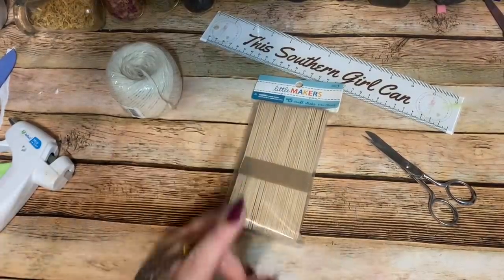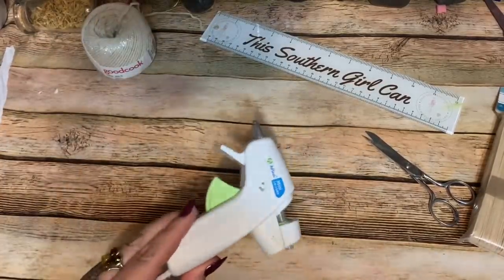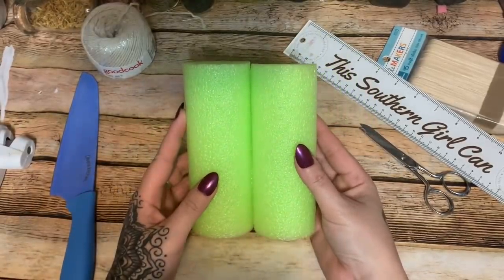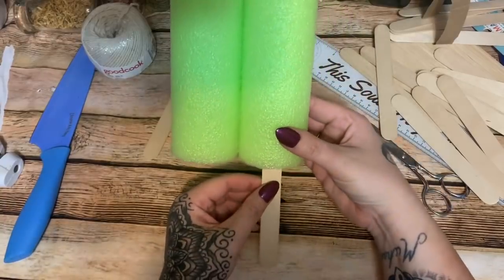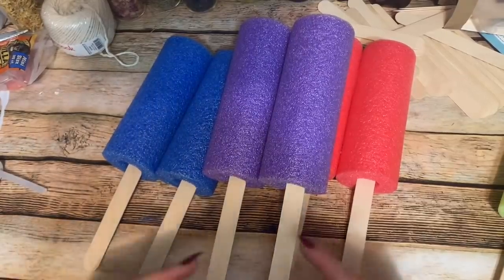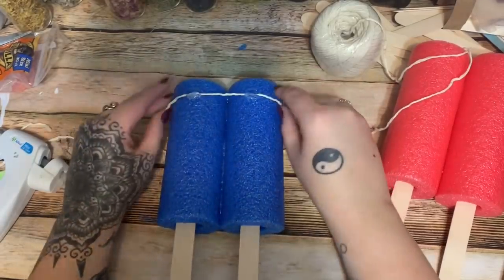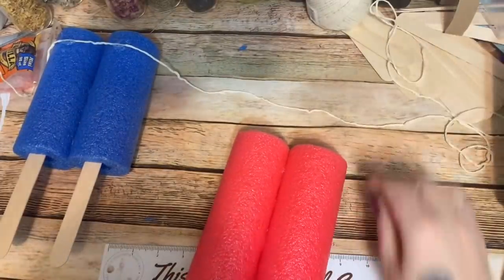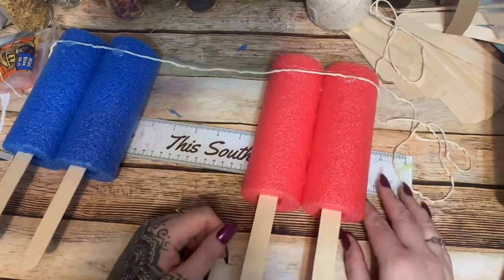Everyday Crafting: Dollar Tree Pool Noodle Popsicle Garland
Hey y’all! In this video, I’m going to show you how to make this Dollar Tree pool noodle popsicle garland!

My favorite crafting supplies